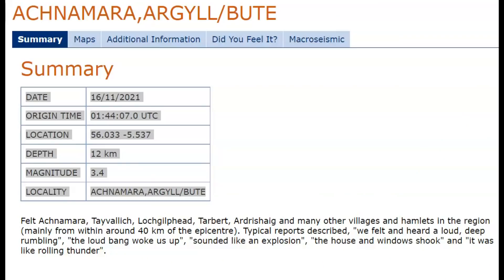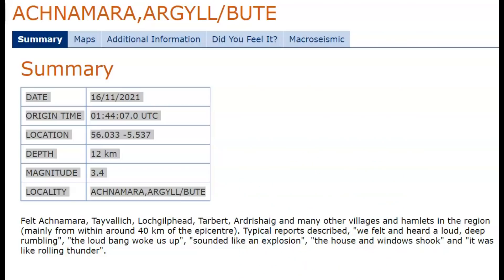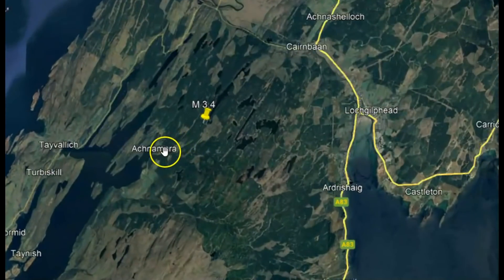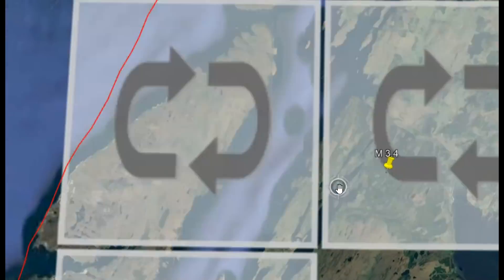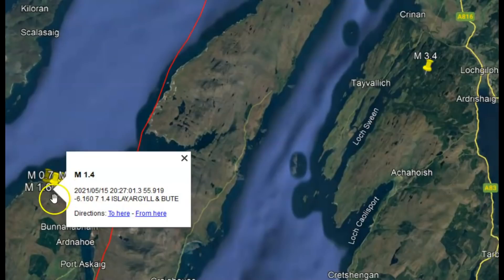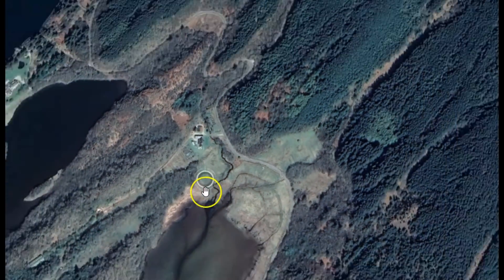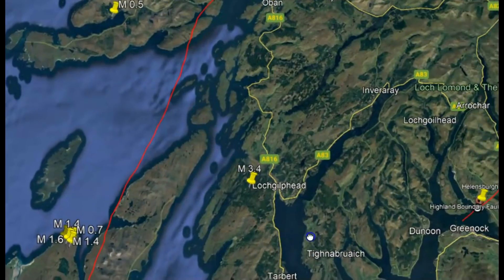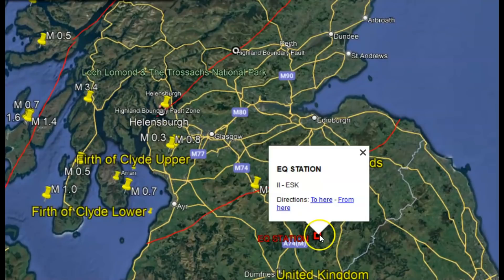Earthquake Scotland Highlands M 3.4